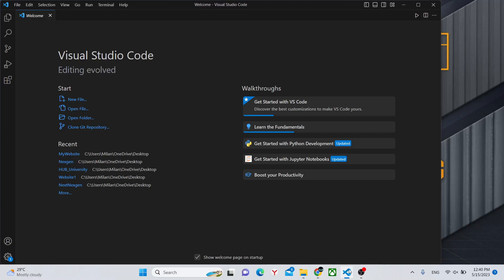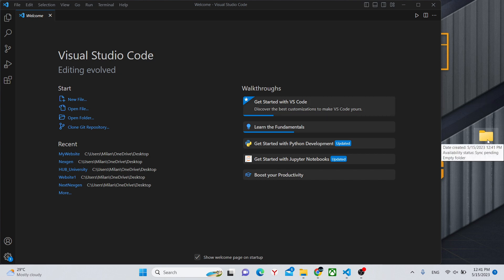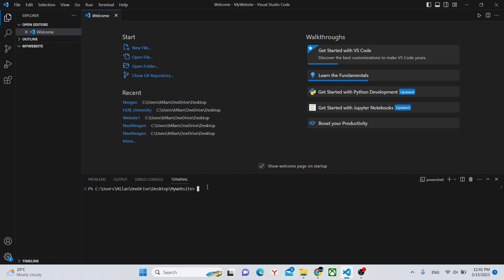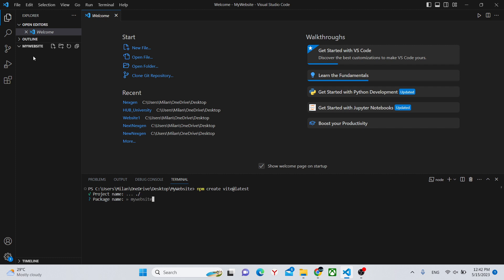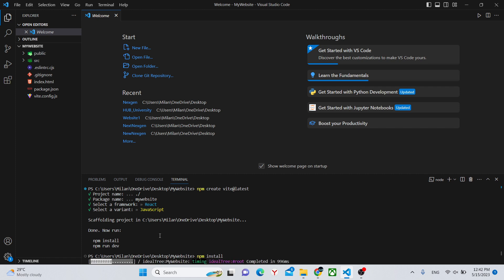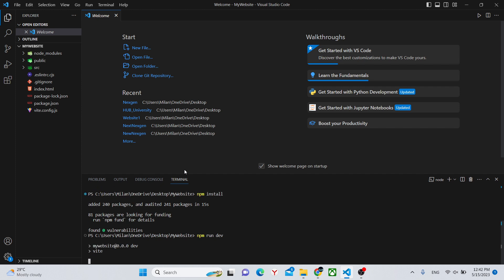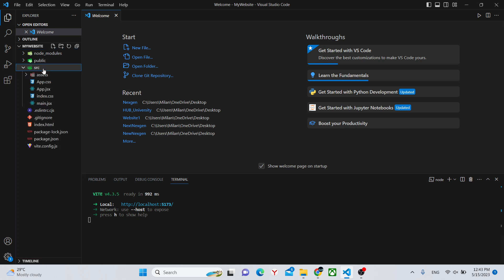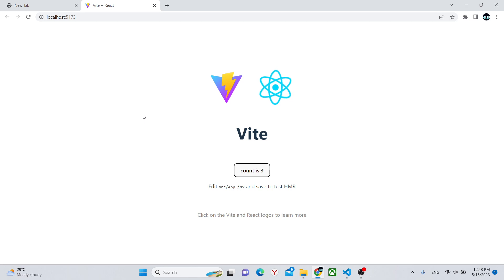Create a website with React.js and Vite | Part 1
Create your first website with React.js and Vite in just 4 minutes. This will be a series of videos, in which you will build a complete website using instruments like routing and Tailwind CSS.